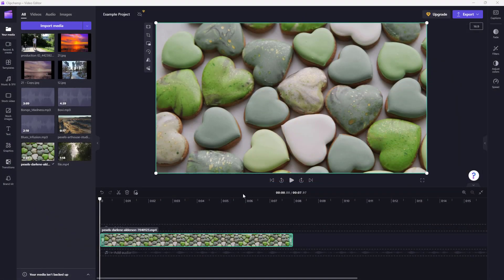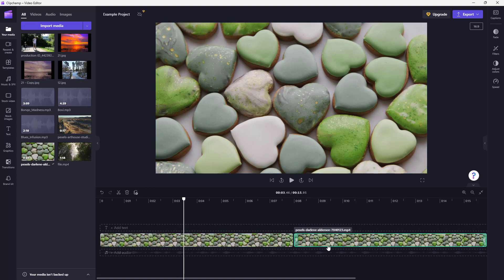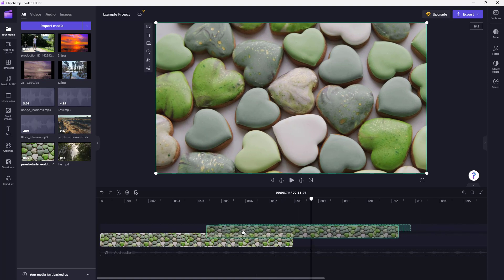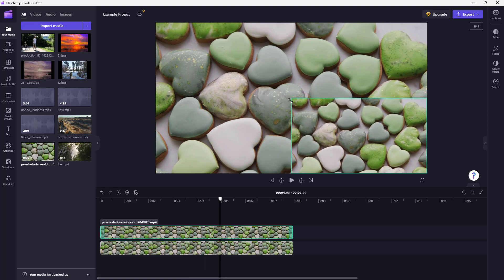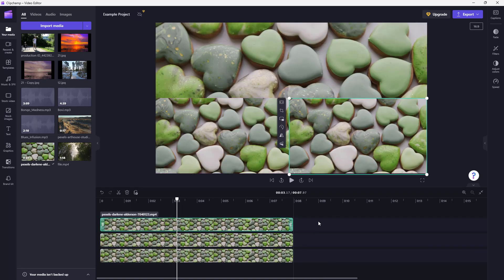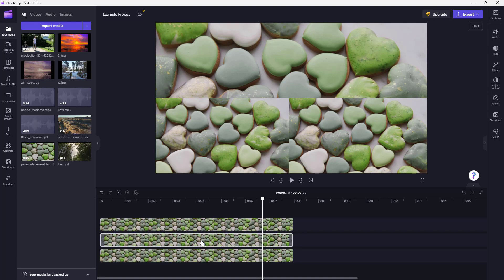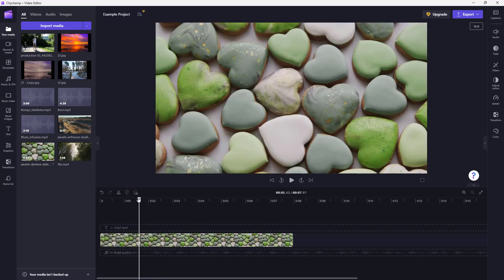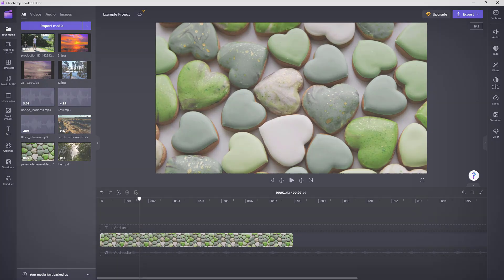Clipchamp Tutorial - Lesson 9 - Delete and Duplicate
In this tutorial, we will be discussing about Delete and Duplicate in Clipchamp